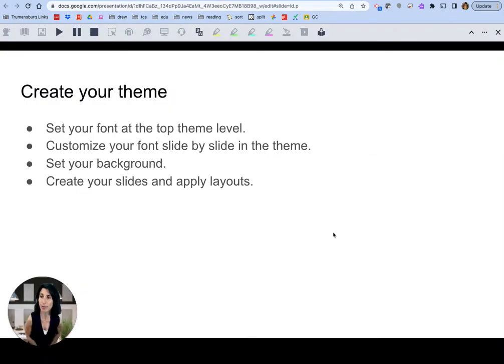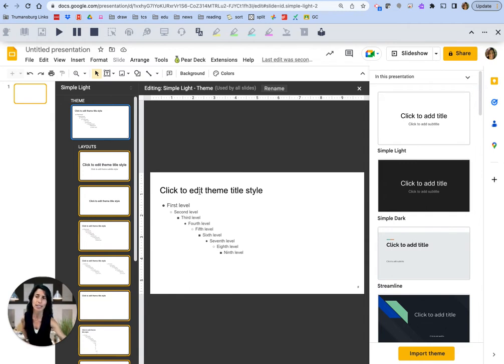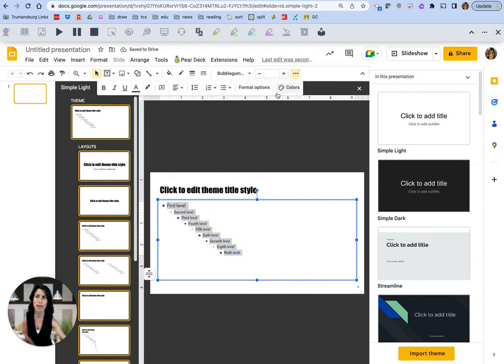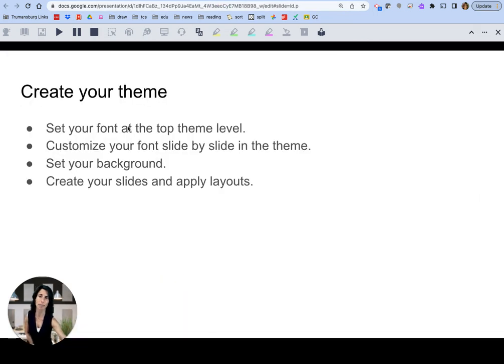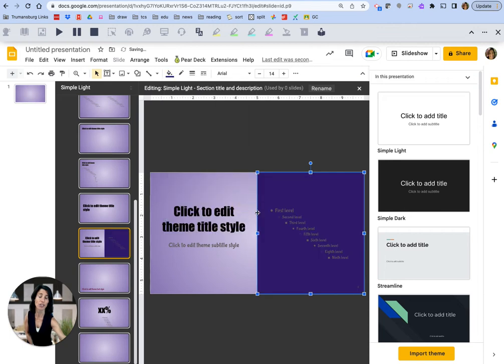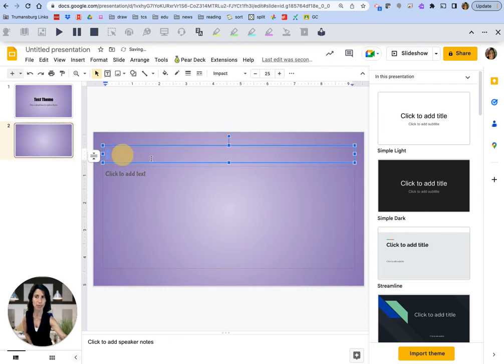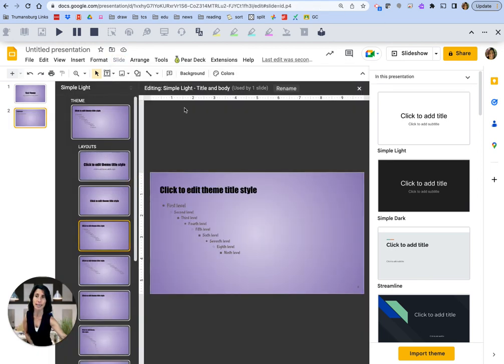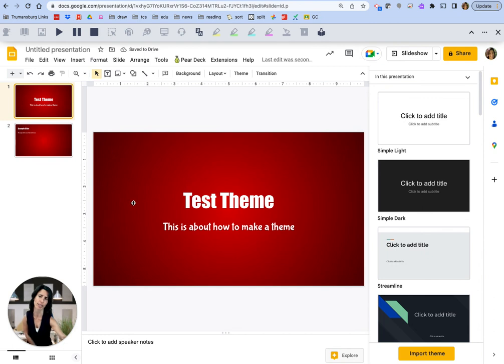Create a Theme in Google Slides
This video shows you how to set your font at the top theme level, customize your font slide by slide in the theme, set your background and create your slides and apply layouts.